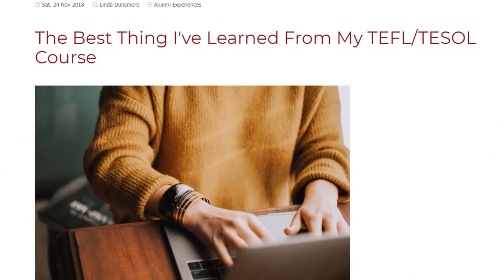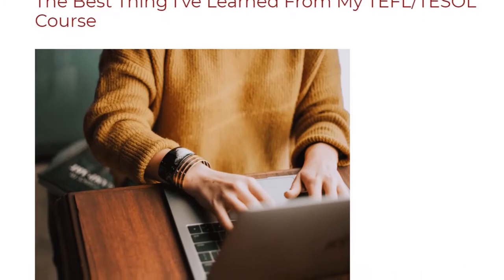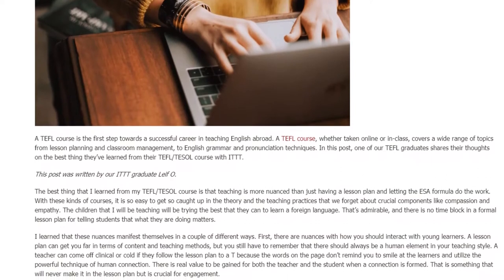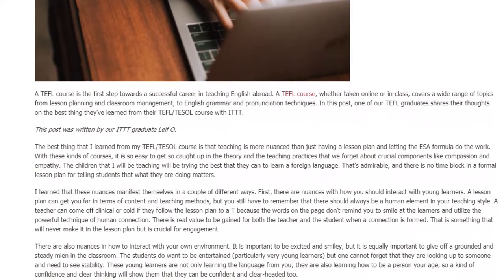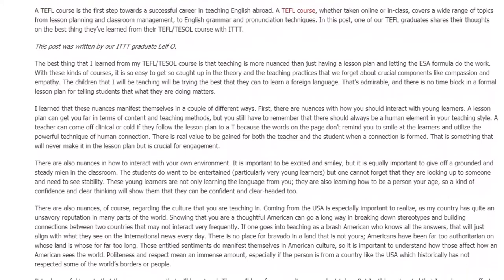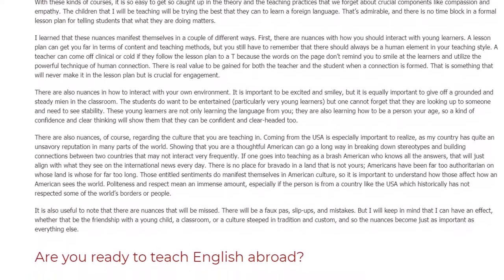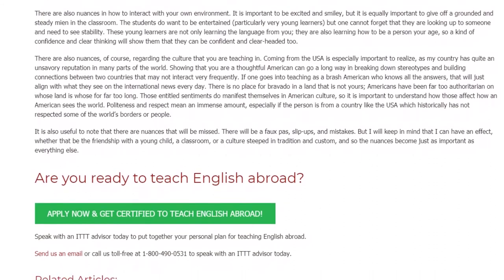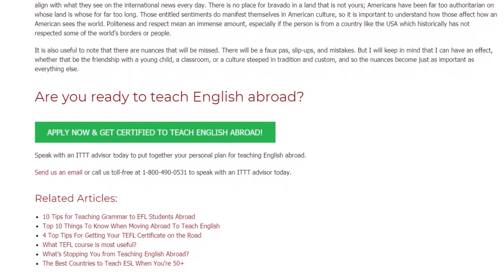The Best Thing I've Learned From My TEFL/TESOL Course | ITTT TEFL BLOG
A TEFL course is the first step towards a successful career in teaching English abroad. A TEFL course, whether taken online or in-class, covers a wide range of topics from lesson planning and classroom management, to English grammar and pronunciation techniques. In this post, one of our TEFL graduates shares their thoughts on the best thing they’ve learned from their TEFL/TESOL course with ITTT.